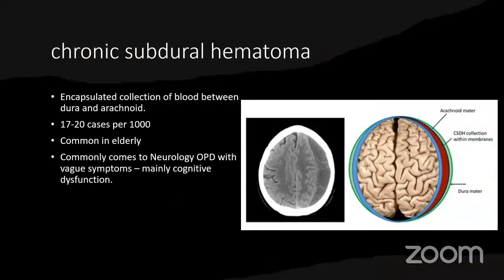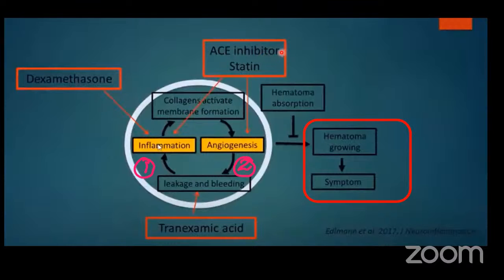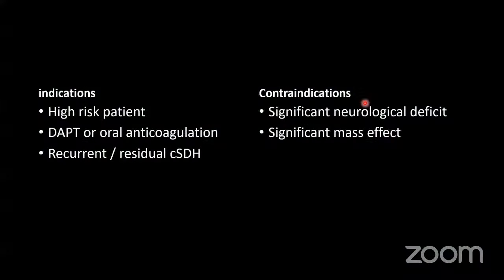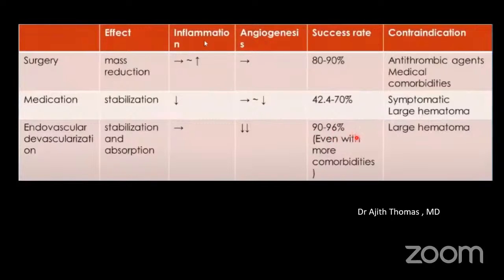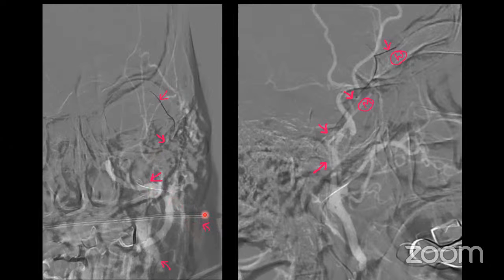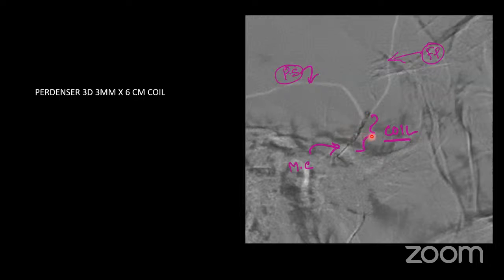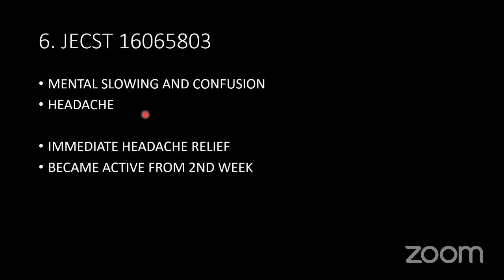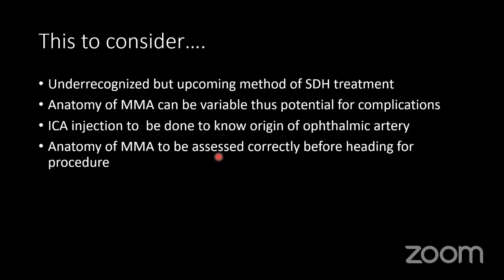Neurovascular Clinics - Middle Meningeal Artery Embolization - Part 2 - Technical aspects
Presenter - Dr Jayasankar
Chair Person - Dr Sreenivasan Paramasivam